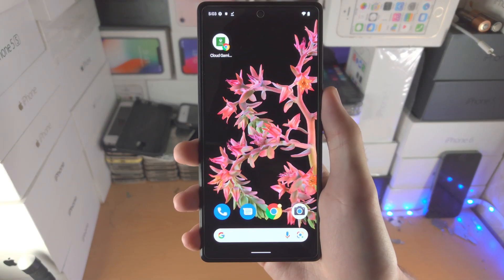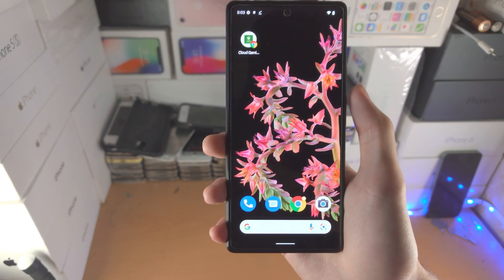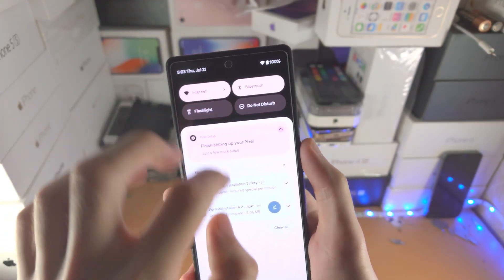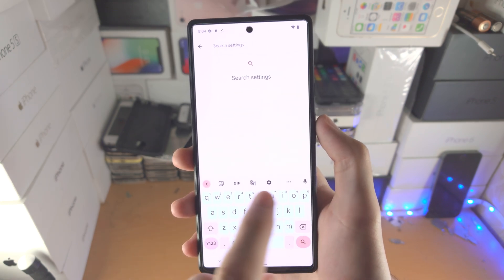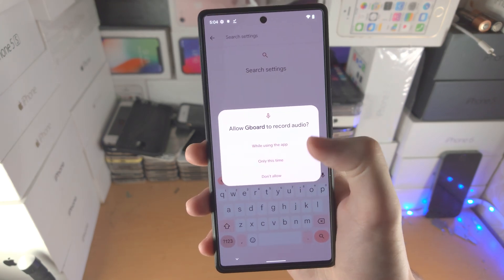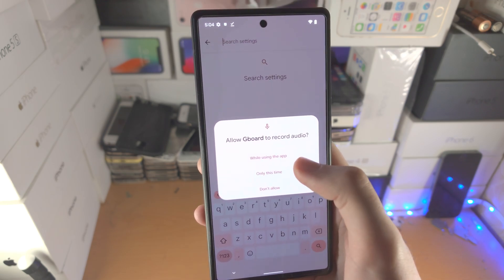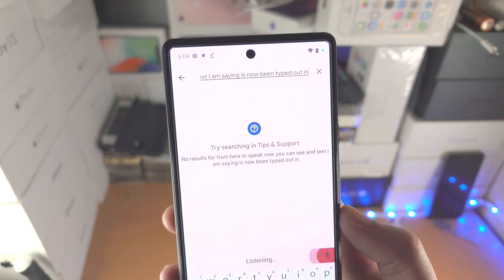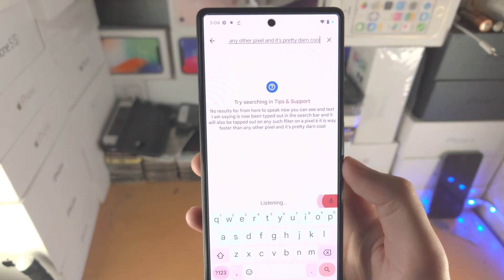How To Enable/Disable Voice Typing on Google Pixel 6 / 6 Pro!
How to enable voice typing on Google Pixel 6 | easily turn on and off voice typing feature in Google Pixel 6 & Pixel 6 Pro! Do you own the Google Pixel 6 or Google Pixel 6 Pro and want to enable voice typing, and turn it off later? If so, this video is for you! I will teach you how to enable and disable voice typing on Google Pixel 6 Pro in this tutorial. By the end of this guide, you will have turned on and off voice typing feature on the Google Pixel 6 / Pro without any issues.